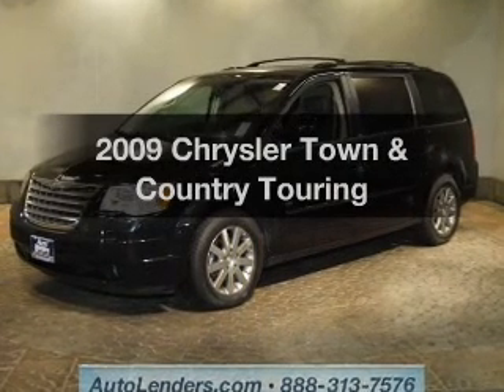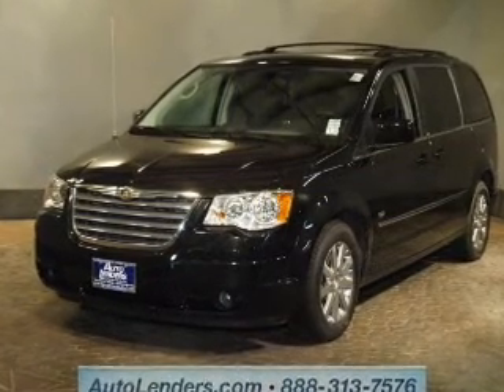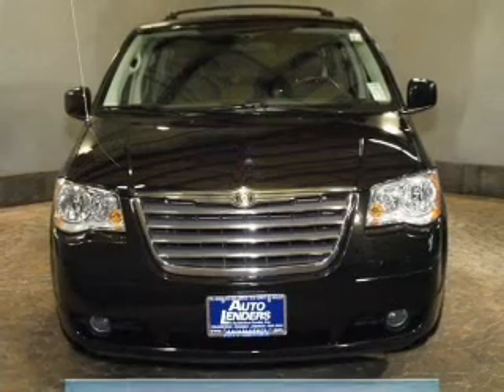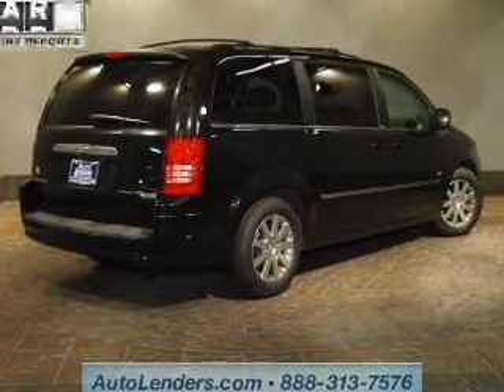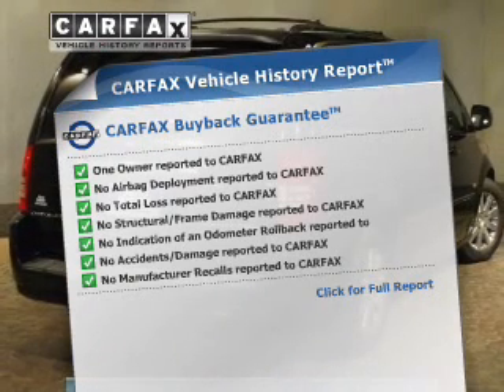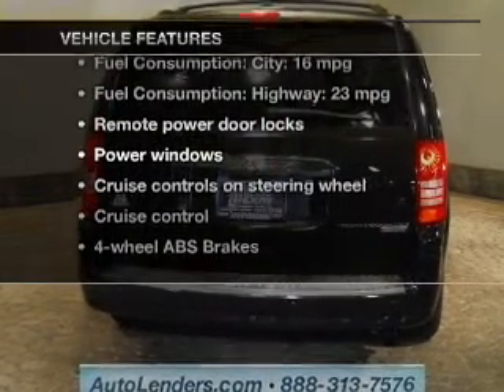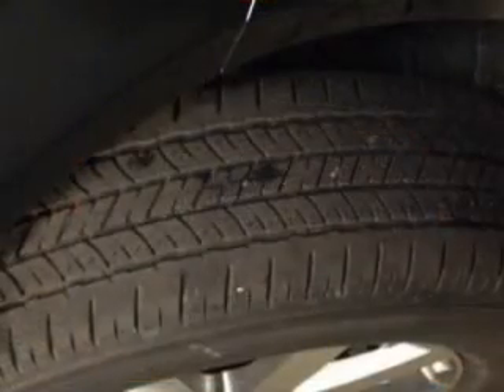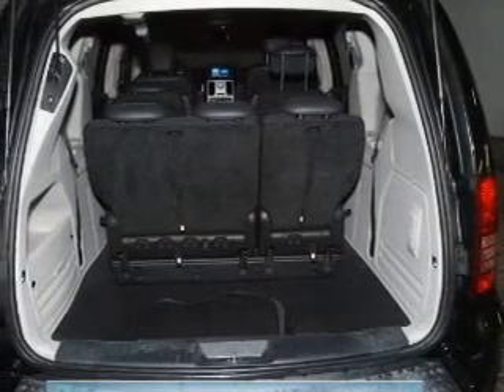2009 Chrysler Town & Country - Egg Harbor Township NJ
Year: 2009
Make: Chrysler
Model: Town & Country
Trim: Touring
Engine: 3.8 liter 6 cylinder 12 valve
Transmission: Automatic
Color: Brilliant Black Pearl
Mileage: 31276
Address:
6201 Black Horse Pike